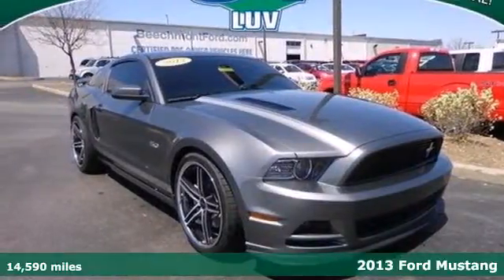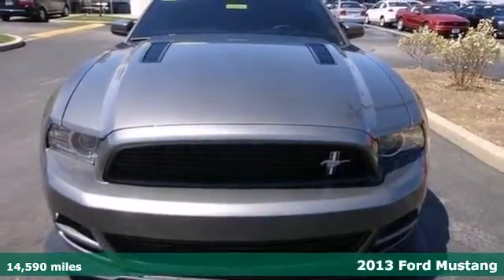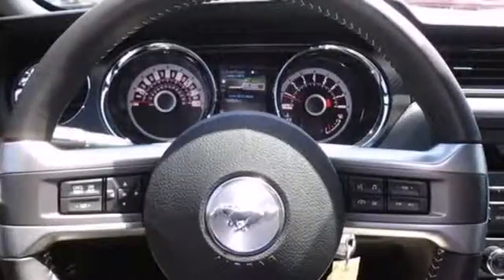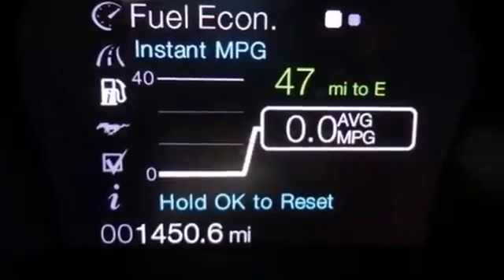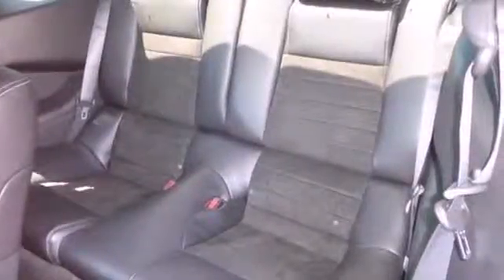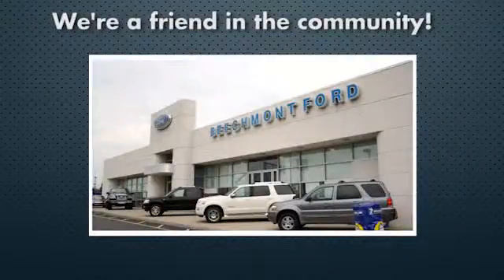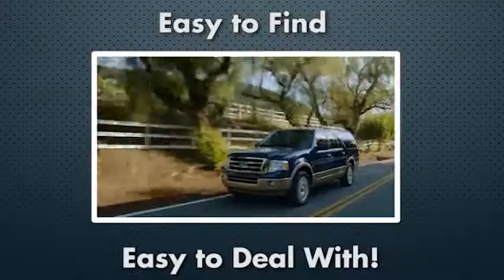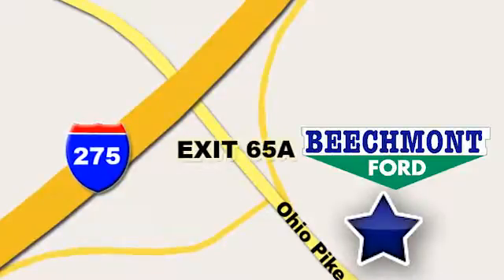2013 Ford Mustang Cincinnati Dayton, OH T13-2199A - SOLD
Year: 2013
Make: Ford
Model: Mustang
Trim: GT Premium
Engine: 8 Cyl. 5.0L
Transmission: Manual
Color: Sterling Gray Metallic
Interior: Charcoal Black/Carbon Accents
Mileage: 14590
Stock #: T13-2199A
5.0L V8 Ti-VCT 32V. Yes! Yes! Yes! American Icon! You don't have to worry about depreciation on this beautiful 2013 Ford Mustang! The guy before you got it all! What a guy!

Address:
600 Ohio Pike